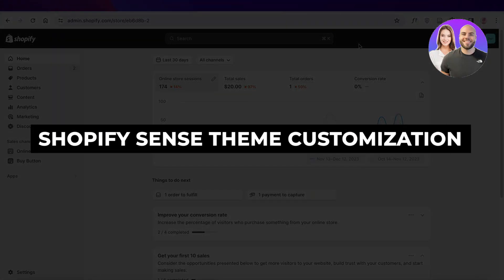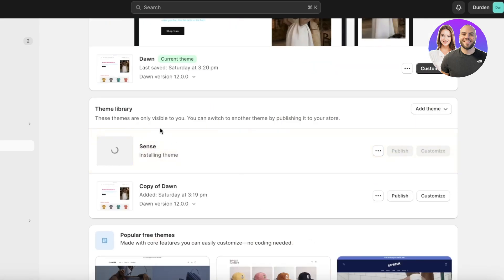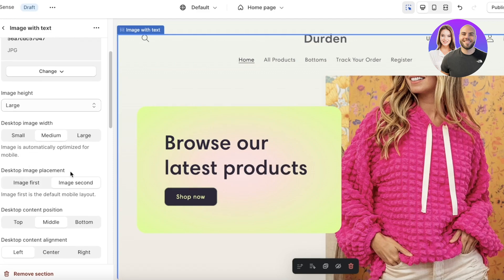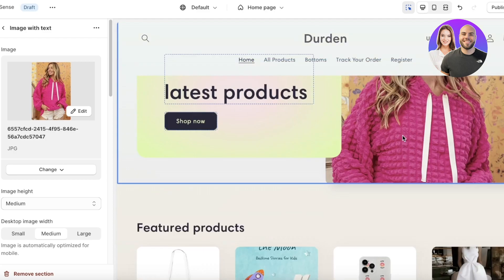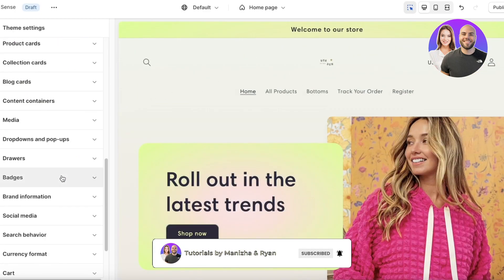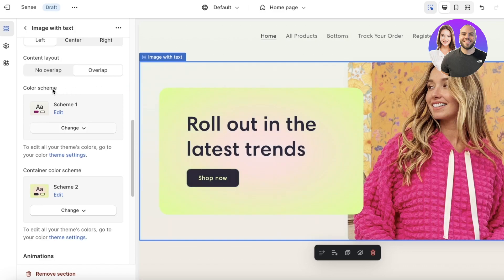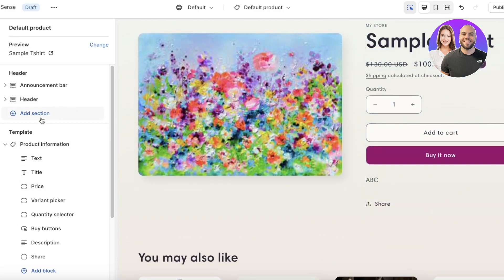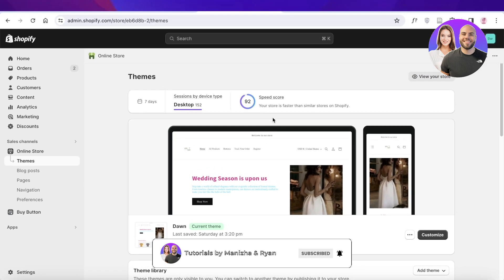Shopify Sense Theme Customization 2025 (Complete Tutorial)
In this video we show you Shopify Sense Theme Customization. This video will cover everything that you need to know and help you get started with this software.